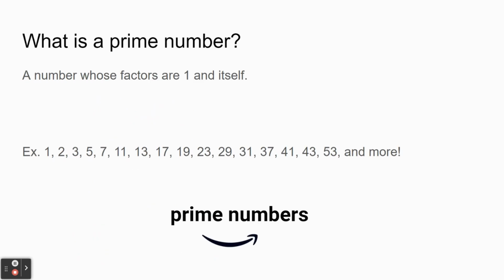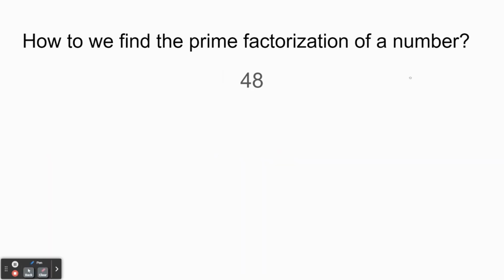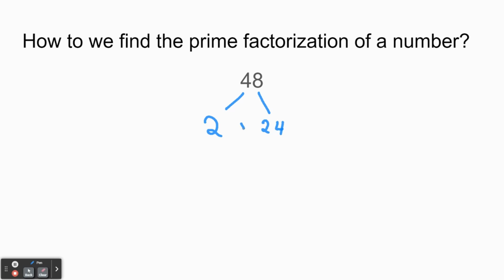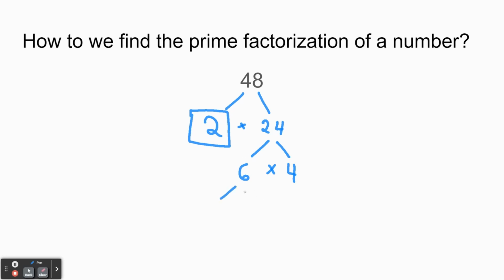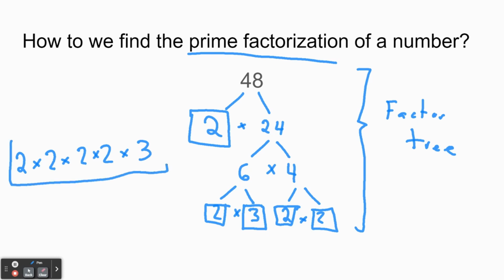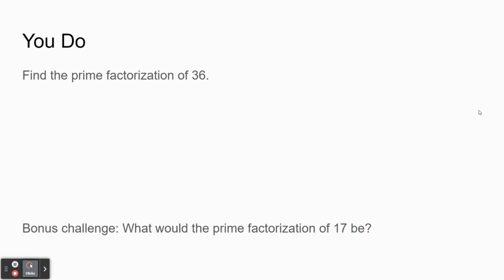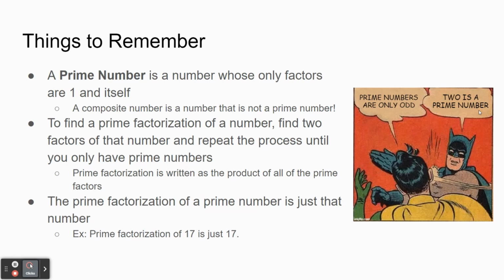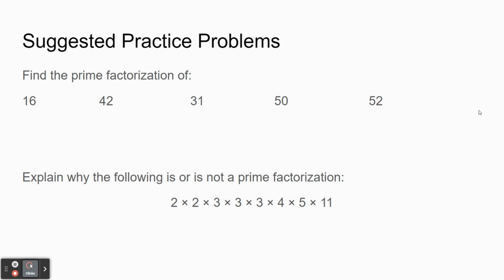Lesson 3.2 Prime Factorization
This is actually a new video! Amazing! In this video, we are going to look at how we can can find all of the prime factors of a number! We are going to need this skill in order to find GCFs, which will be the next video! We also talk a bit about prime numbers.